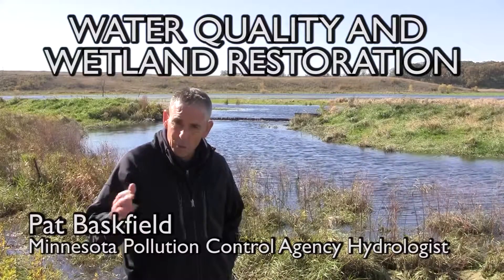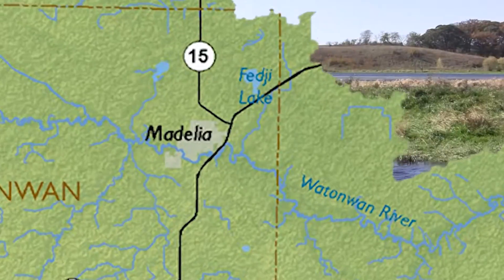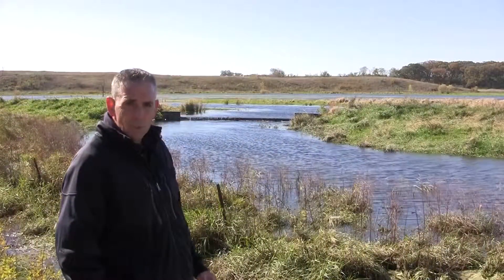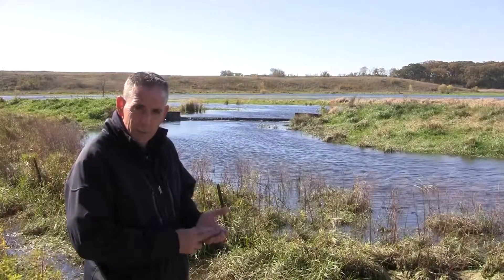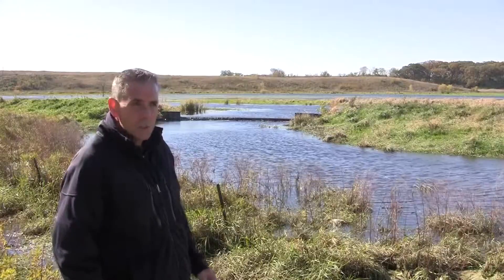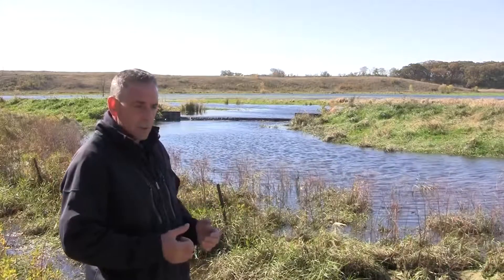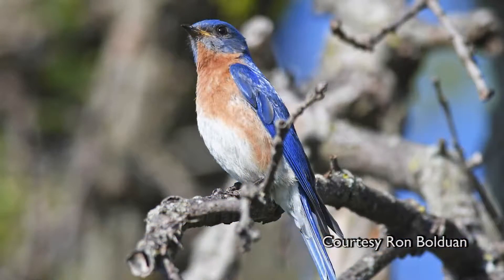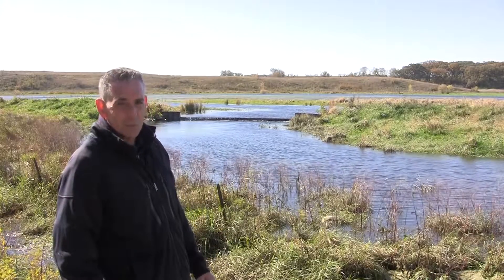P_Baskfield_WaterQualityandWetlandRestoration.mp4